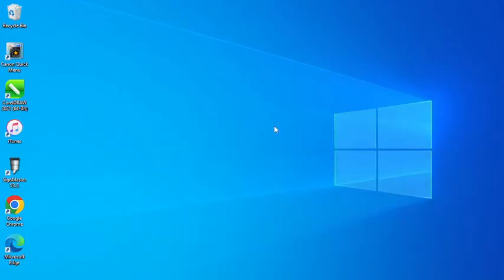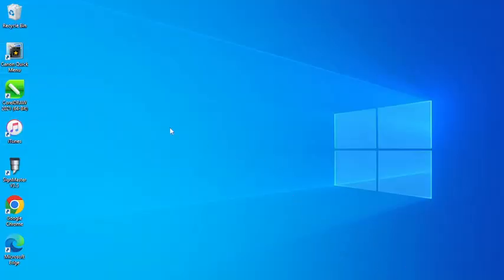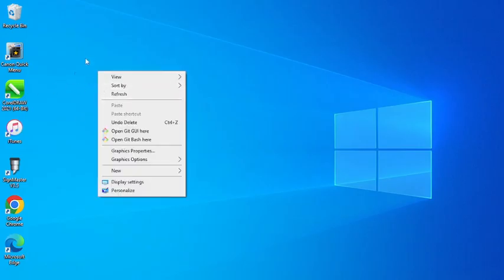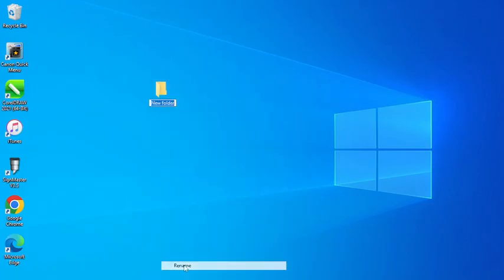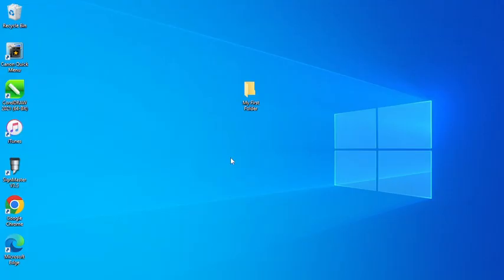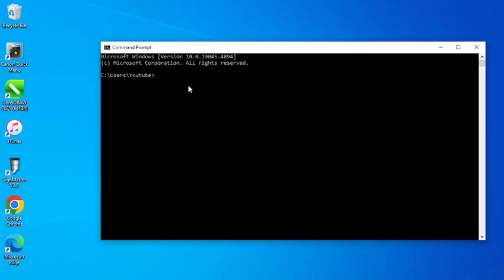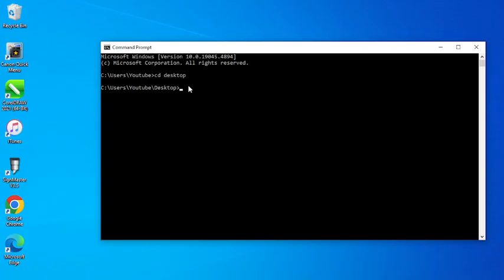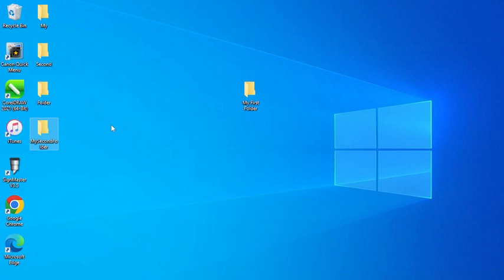Creating Folder in multiple ways